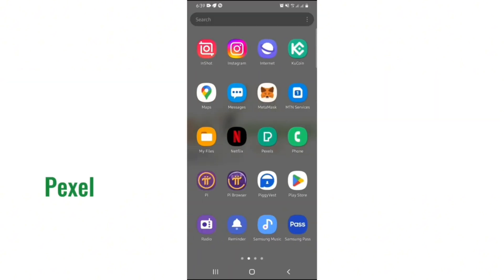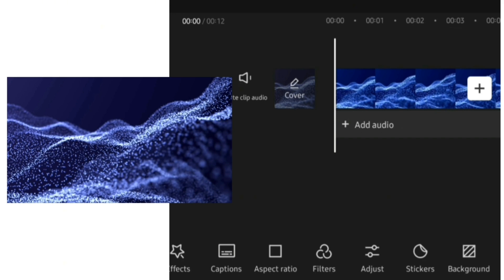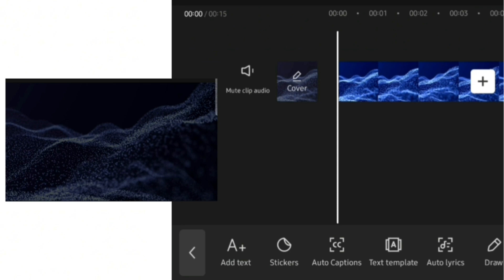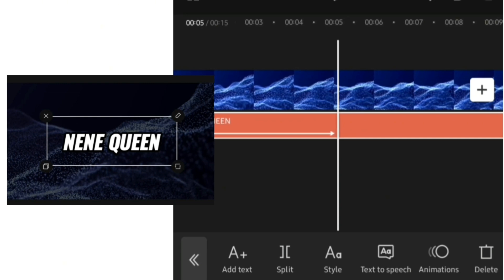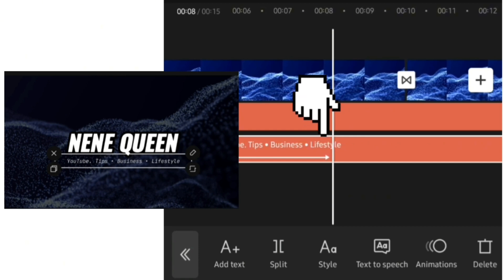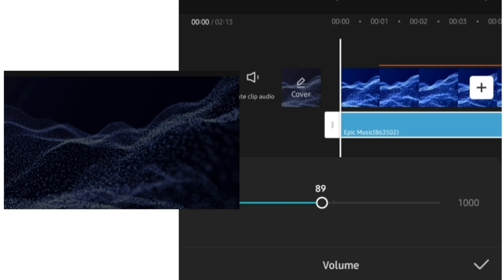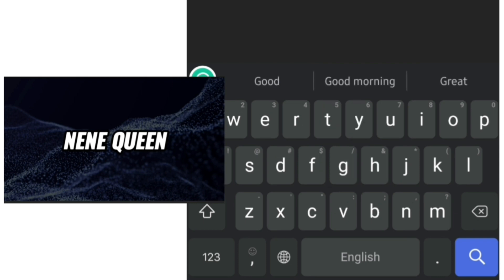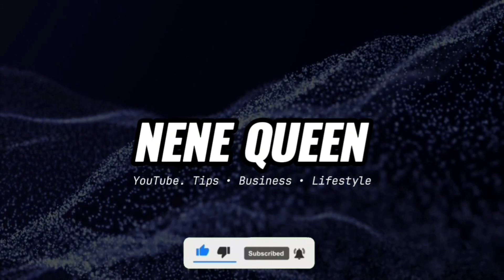How To Make A YouTube Intro Video With Capcut | Easy Tutorial | 2024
Hello There!!

In this video, I'll be walking you through the step-by-step process of creating your next YouTube  Intro Video on your mobile phone using the Capcut App.

This video is divided into chapters so you can easily navigate to your particular chapter of interest.

Time Stamps:

00:00 - Intro
00:04 - Introduction to the tutorial
00:15 - Items needed to create a YouTube Intro Video
00:26 - Where to source the needed items
01:46 - Create your YouTube Intro Video using the Capcut Editing App
08:13 - Adding Audio to your YouTube Intro Video
11:53 - Outro

Phone: Samsung A30
Editing App: Capcut
Location: Port Harcourt, Nigeria 🇳🇬

Subs counting; 38

Zechariah 4:10 NLT: " Do not despise these small beginnings, for the Lord rejoices to see the work begin, to see the plumb line in Zerubbabel's hand."